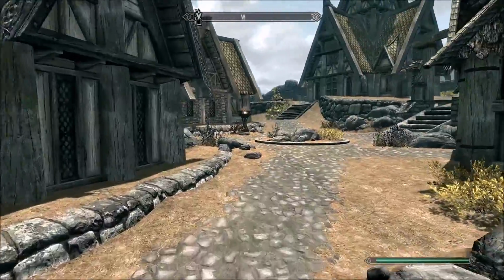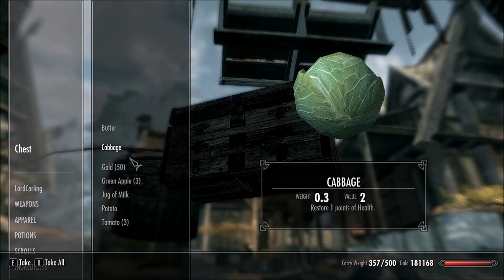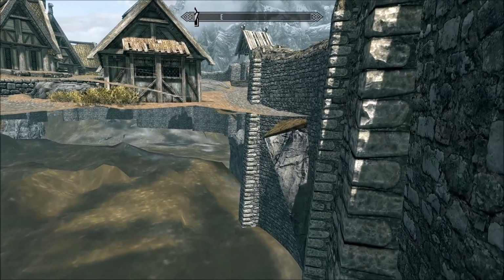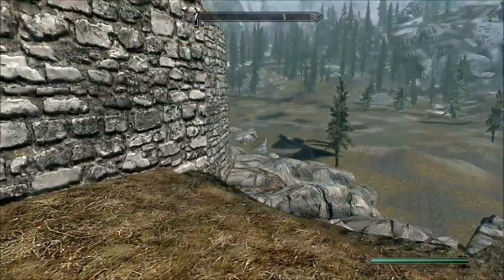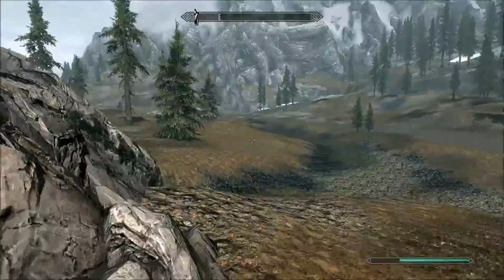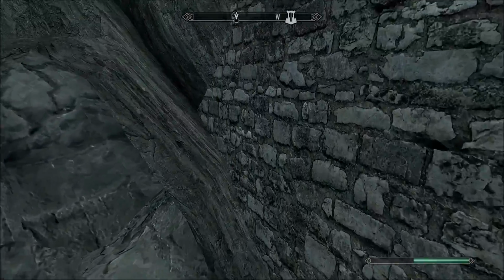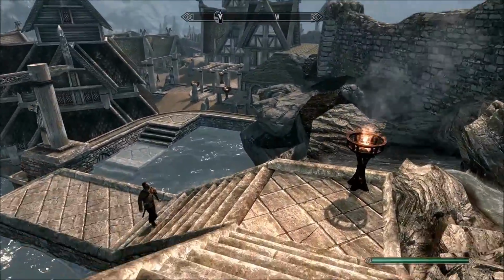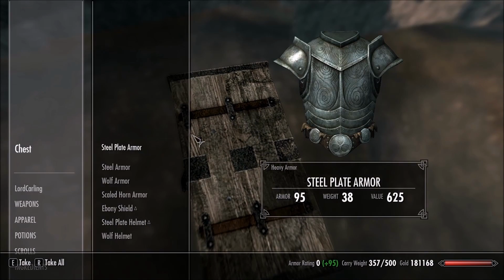Skyrim: The Hidden Chests Beneath Whiterun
Hey guys!
Today is bringing you a new Skyrim video, which contains three ways to find four chests beneath Whiterun.

for making and editing this video!
Twitch.tv/LukeDarclander

We appreciate all kinds of comments, don't be afraid to tell us your opinion!